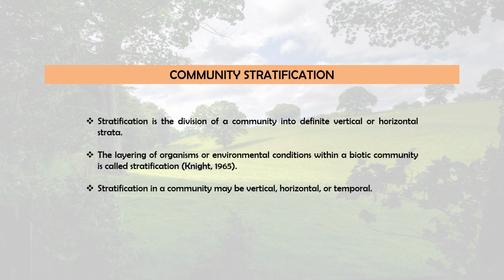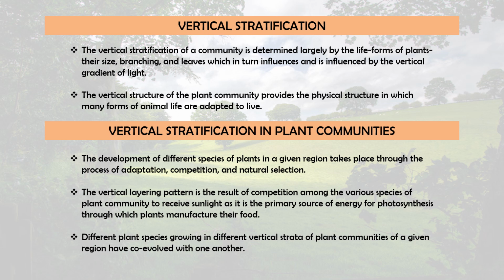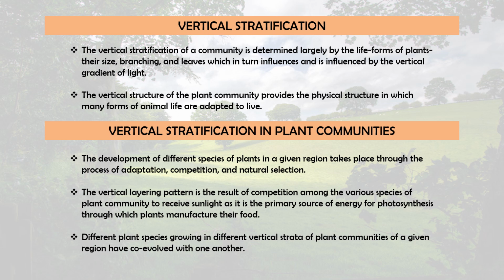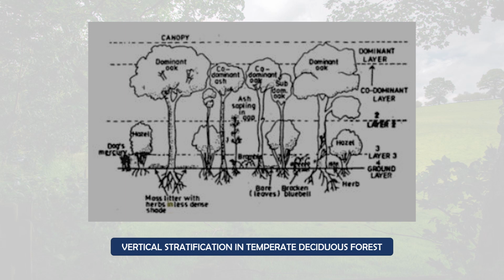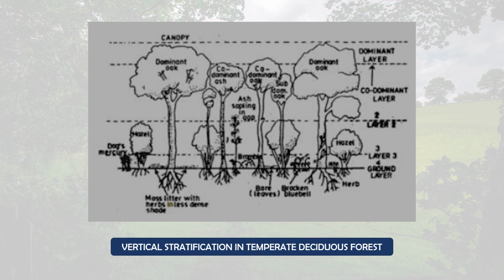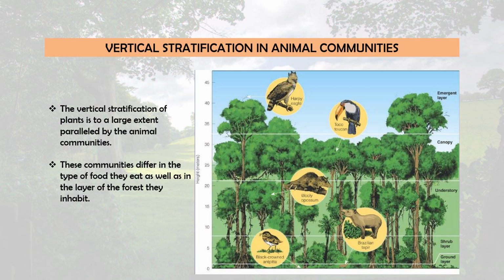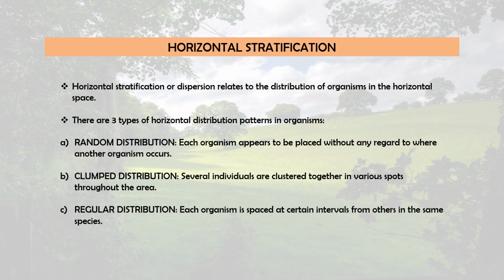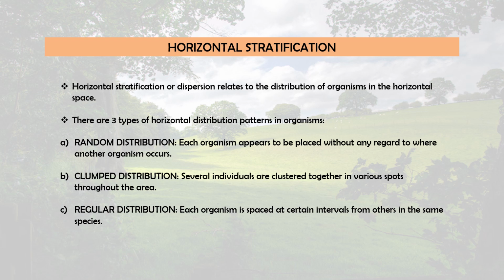UGC NET Unit 3 Part 36, Environmental Science.